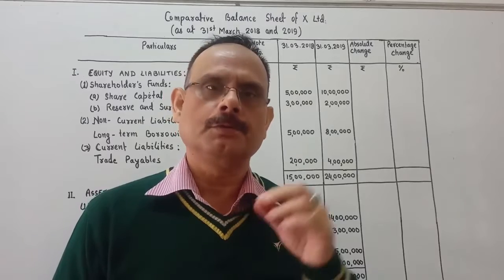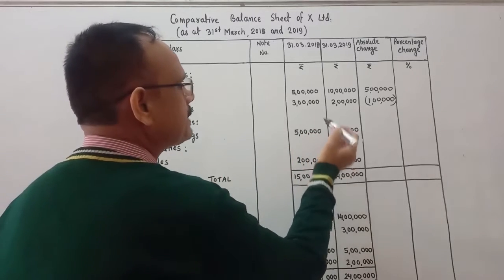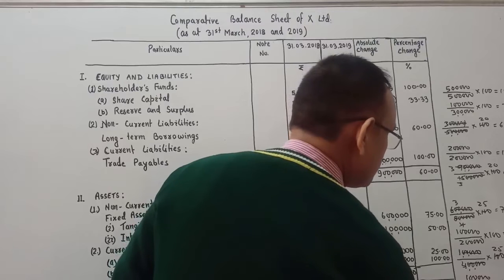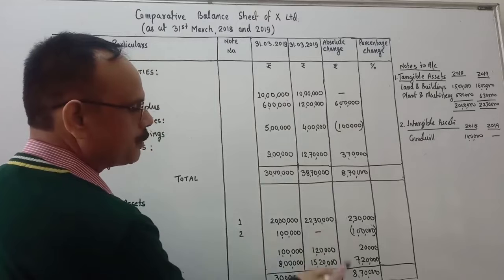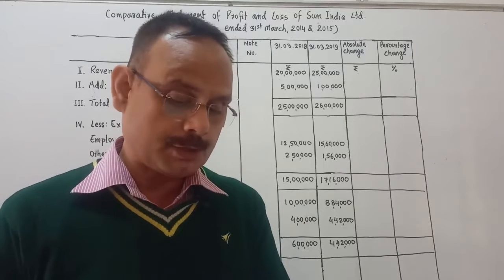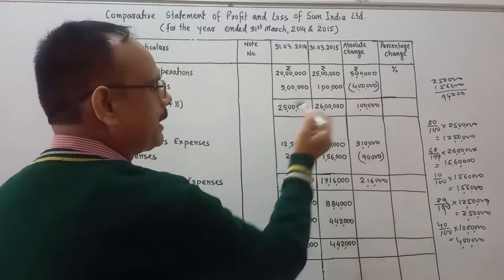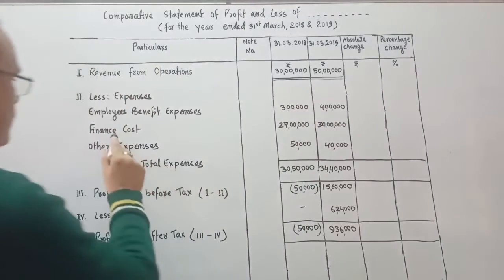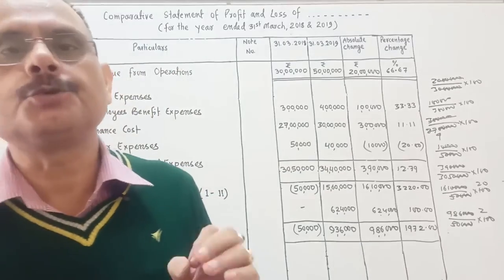CBSE Class 12 Accountancy - Comparitive Statements- Video 1